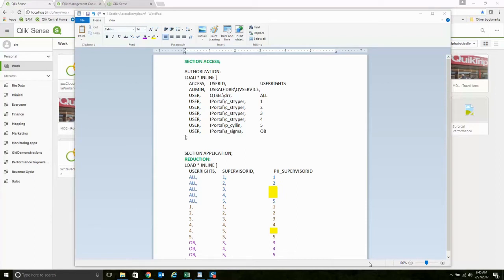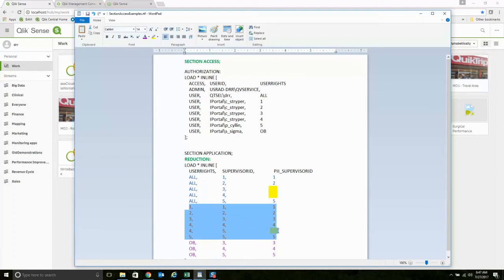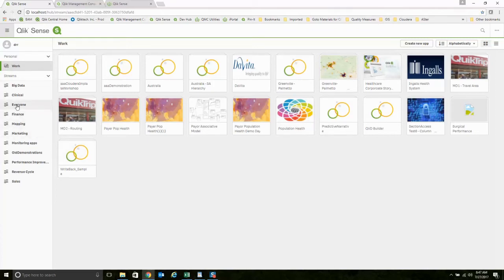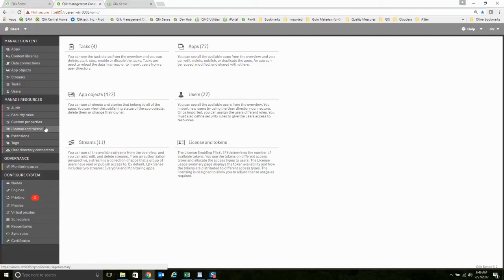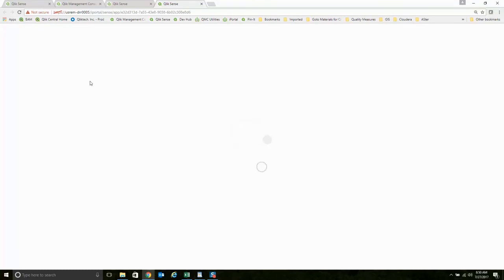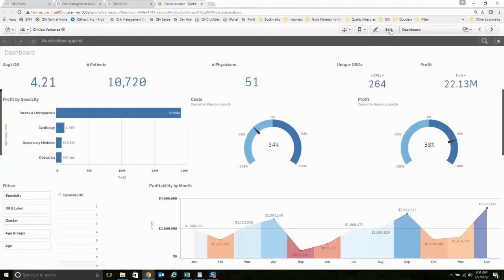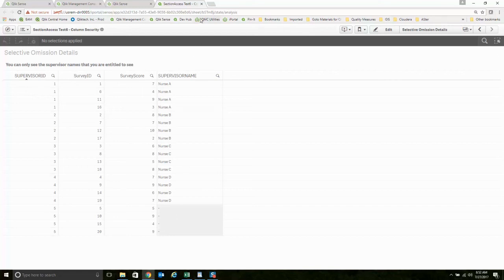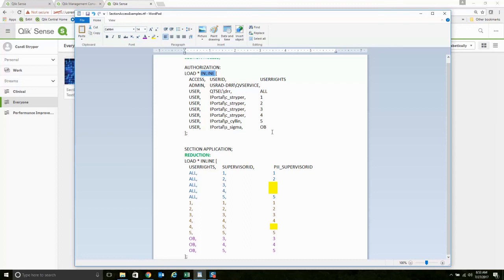Qlik Sense Role And Data Security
I love consuming data and think everyone should just have access to everything. Half true. I think I should have access to all data, but I do understand that others need to be locked out for whatever reasons.

In this 8 minute video I demonstrate Role and Data Security within Qlik Sense. Role administration means who should be able to have access to which features of the system. For Data security I demonstrate both ROW and COLUMN level security. You read that correctly. Most systems provide row security to allow me to only see Dr A's patients but not Dr B's patients. We go beyond that because PHI and PII information is also incredibly important. What am I going to do build 8 versions of the application to let different users see different columns? As if. Qlik Dork ain't got the time to be doing that. I demonstrate in this video how Section Access can be configured to lock down both rows and columns and combinations of them from users.

Want to see more on how to utilize databases to provide your section access check out